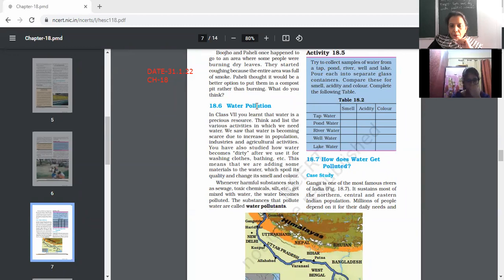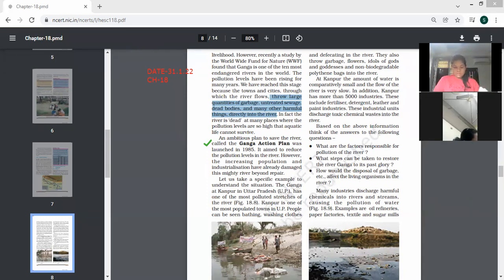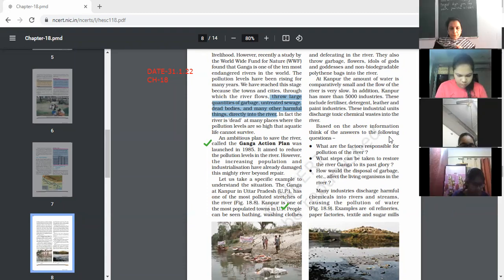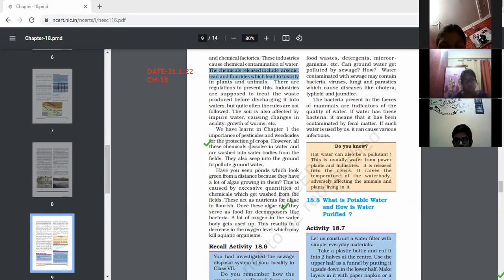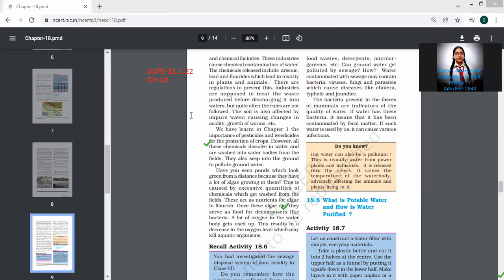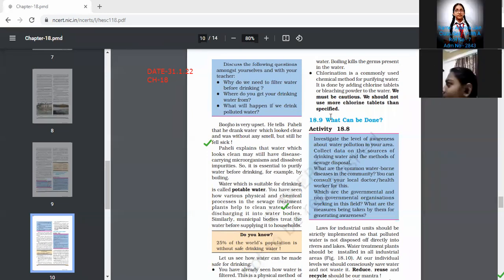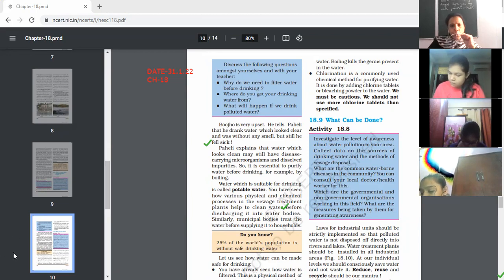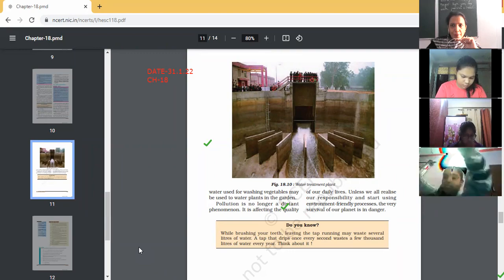SCIENCE_CH-18 _PART 4_JAN 31